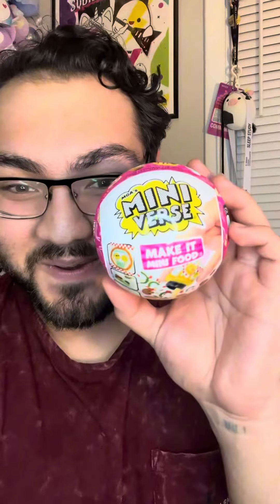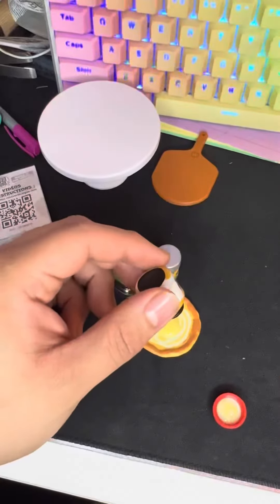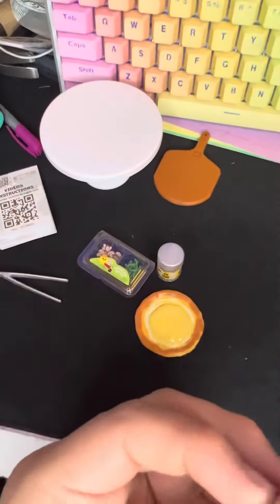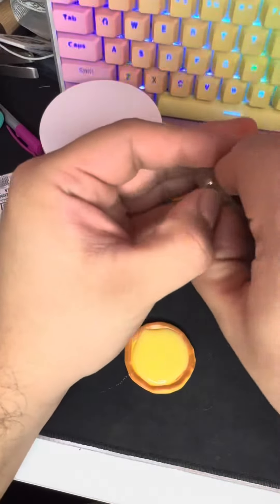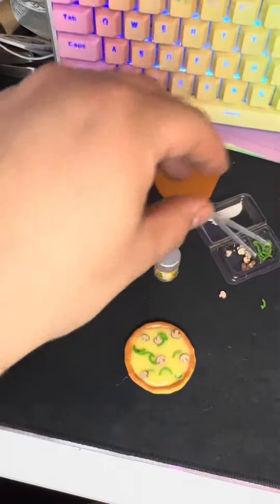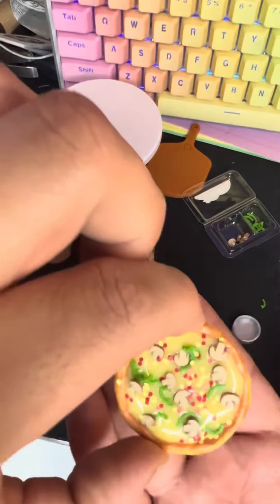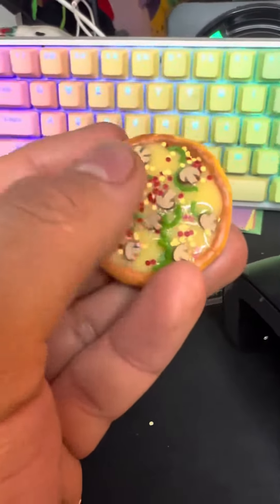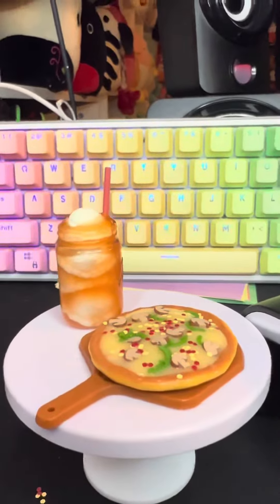Miniverse: Make It Mini Food! Pizza edition!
Sorry for not filming this horizontally but expect more videos from me! Catch you guys soon! 💙